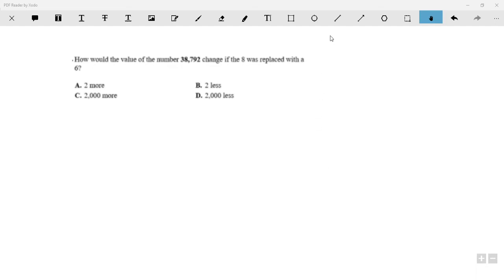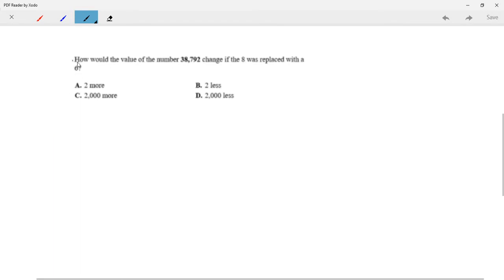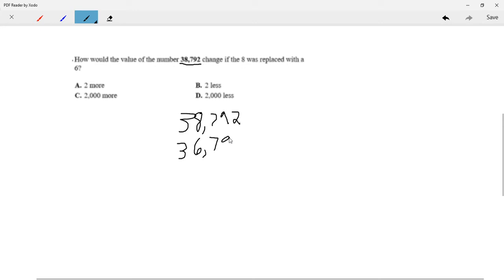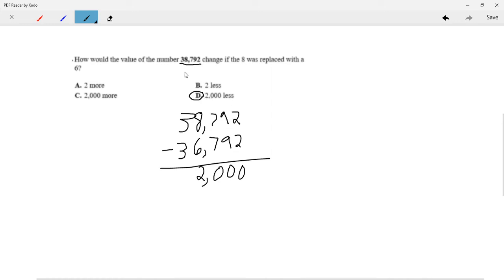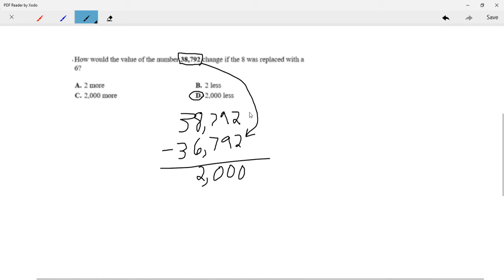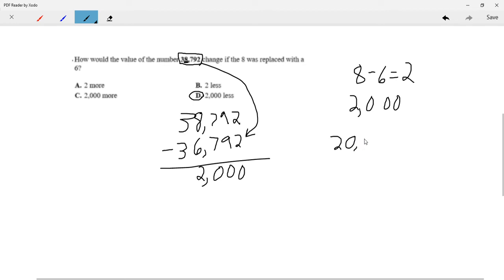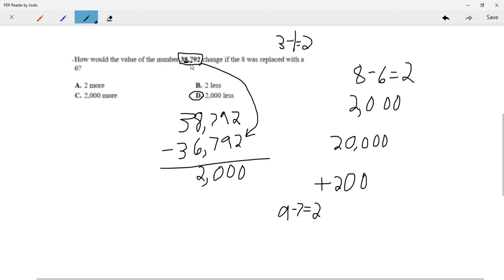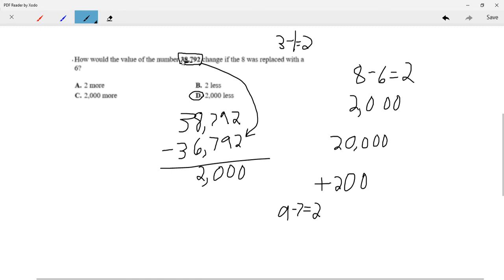4th Grade Math: Place Value Comparison Problem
In this video I do a place value comparison word problem.